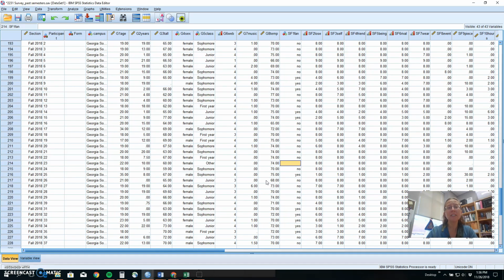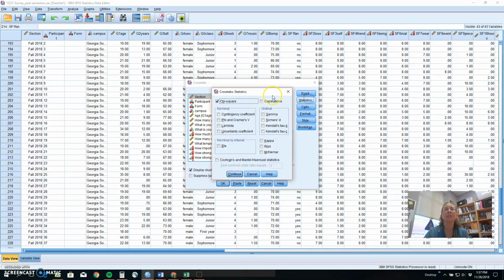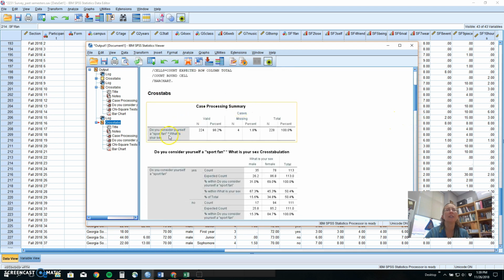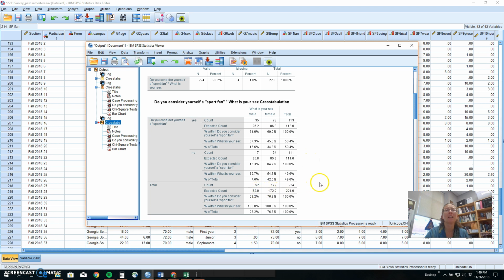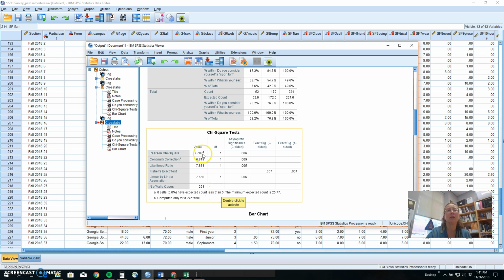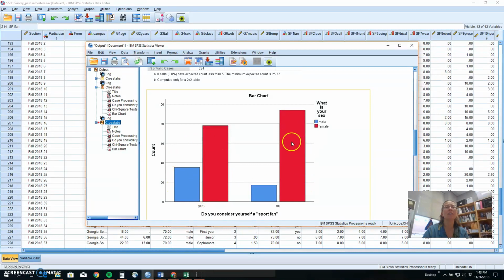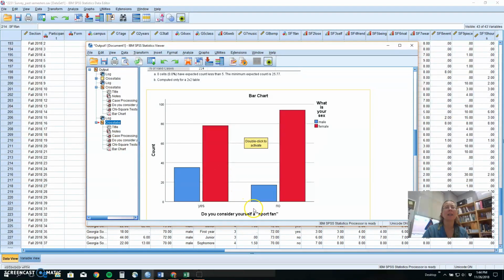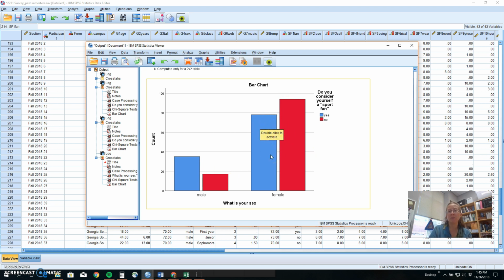SPSS: Chi-Square Test of Independence